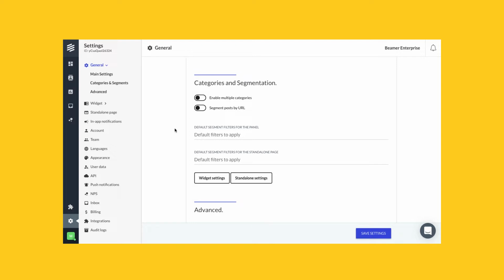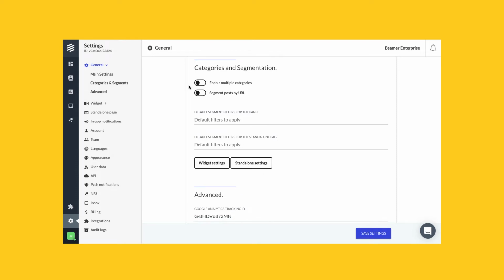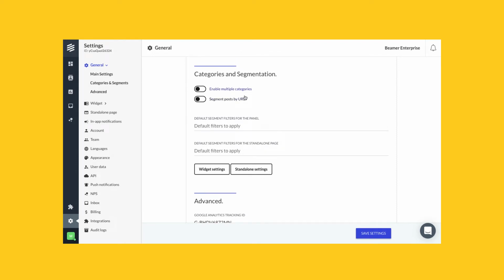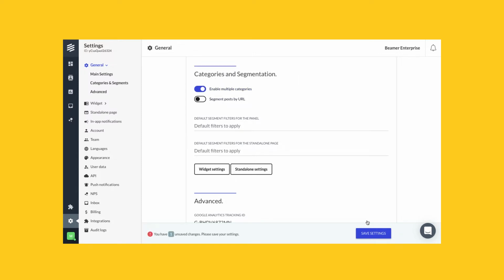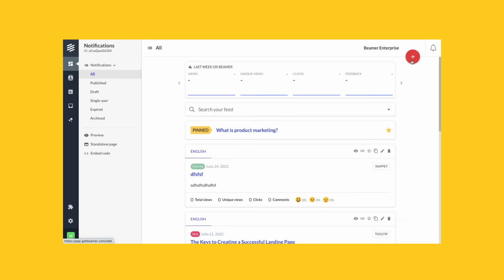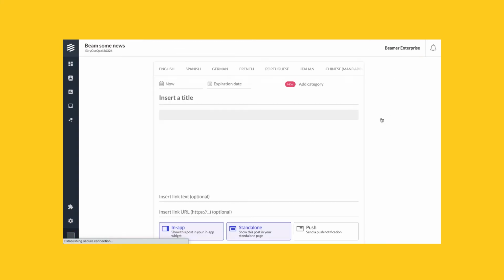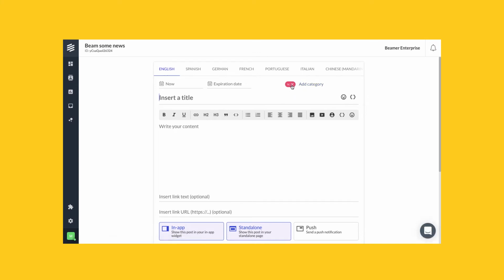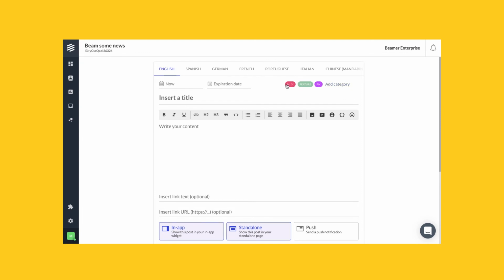How to add multiple categories? – Beamer Help Center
This is a quick tutorial video about enable and add multiple categories to your Beamer posts.